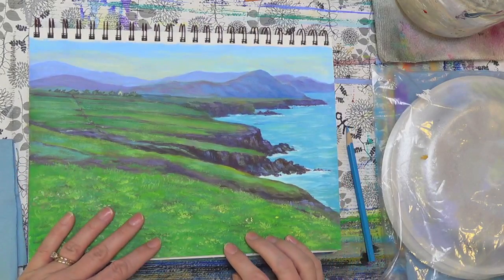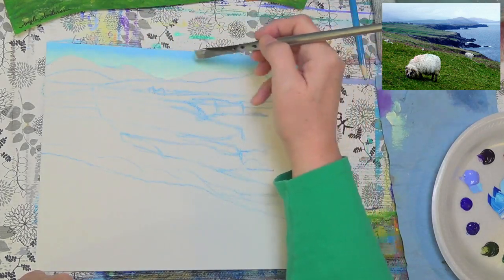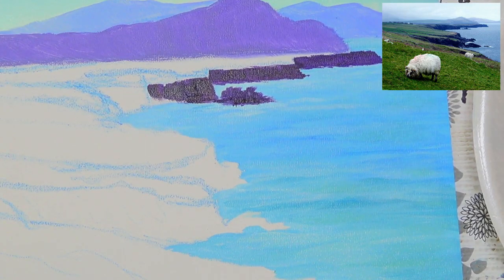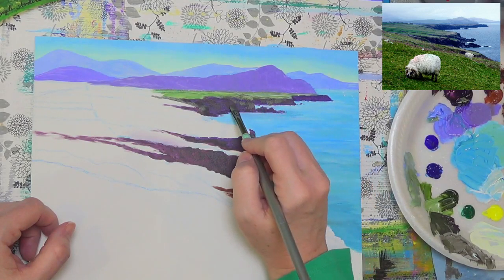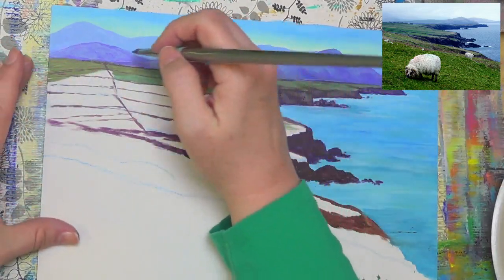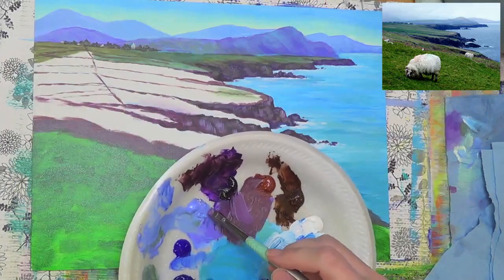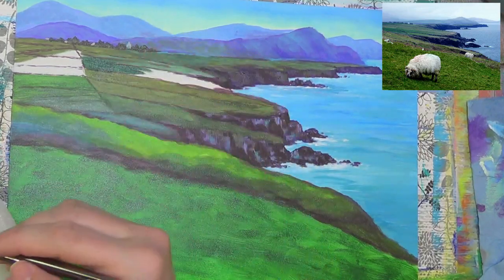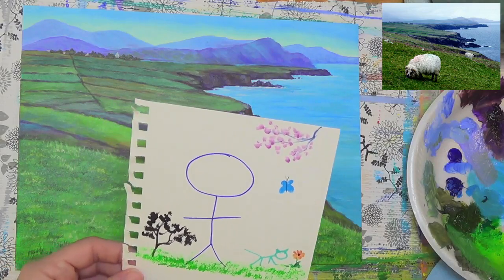Seascape Painting Tutorial of Emerald Isles Ireland Coastal Art LIVE Acrylic Step by Step Lesson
Learn to paint an Irish Seascape with acrylics in this free, full-length lesson by Angela Anderson. Easy to follow instructions will help you create your own beautiful Ireland coastline ocean landscape on canvas.  Cliffs of the Emerald Isles.  See part 2 where were add some sheep

Materials Used:
12" x 16" Canvas Panel
Titanium White
Unbleached Titanium
Yellow Oxide
Sap Green
Phthalo Green
Phthalo Blue
Ultramarine Blue
Light Ultramarine Blue
Dioxazine Purple
Burnt Umber
Burnt Sienna
Acrylic Synthetic (Taklon or Nylon) Brushes:
"angelafineart"
1" Flat Brush
1/4" Bright
1/2" Bright
Fan Brush (Stiff Bristle)
3/8" Angle
Glazing Medium
Paper Towels (Viva or Scott Shop)
Spray Bottle
Canson XL Mix Media Pad (for practice)
Chalk or Scribe-All Pencils

Copyright info:  Videos produced by Angela Anderson (angelafineart) are intended for private use only by non-profit community, home and school groups. Feel free to embed the videos as is, but please do not alter, remove watermarks, re-upload or otherwise change the original video.  Thank you.